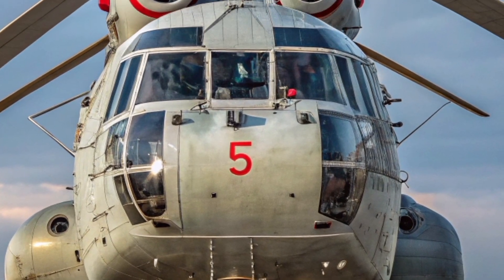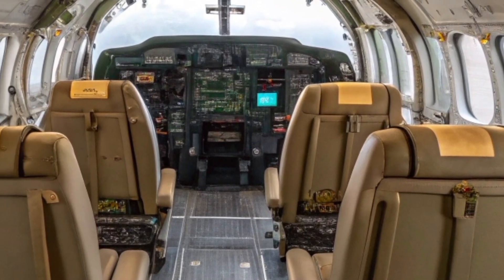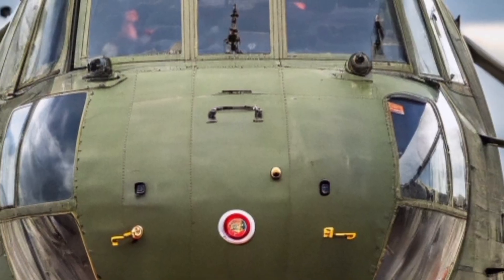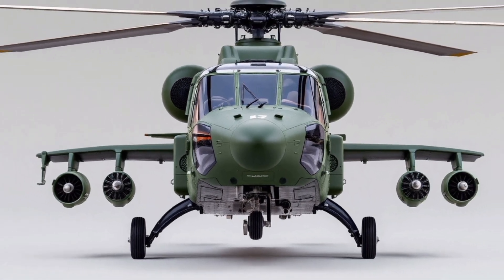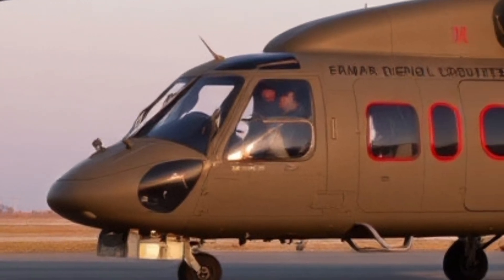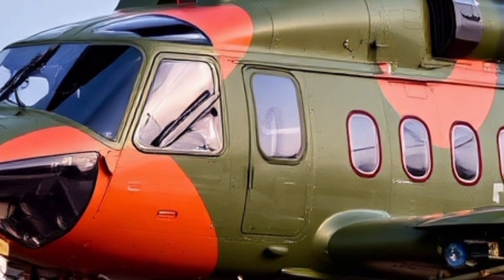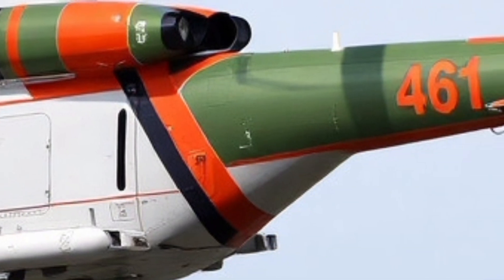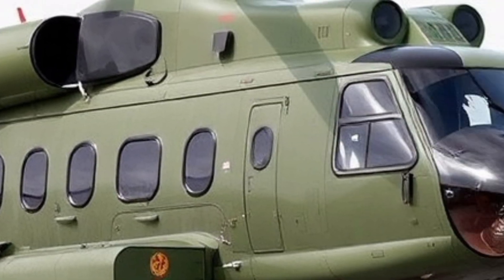"МИ-26 — Монстр неба! Самый большой вертолёт в мире, который может ВСЁ!"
Description

В этом видео вы узнаете всё о легендарном российском тяжеловесе — вертолёте Ми-26,
Мы расскажем о его уникальном внешнем дизайне, истории создания, невероятных характеристиках и рекордах,
Почему этот гигантский вертолёт до сих пор не имеет равных в мире?
Какие секреты скрывает его конструкция?
Оставайтесь с нами, чтобы увидеть уникальные кадры этого монстра в действии,

 Titles

1. "МИ-26: Самый мощный вертолёт в истории!"

2. "Зачем России такой гигант? Все секреты Ми-26!"

3. "Ми-26 — вертолёт, способный поднимать самолёты!"

4. "Техника будущего из СССР — монстр Ми-26 в деталях!"

5. "Вот что может самый большой вертолёт на планете!"

6. "Ми-26 против всего мира: Гигант, которому нет равных!"

7. "Как Ми-26 спасает жизни и поднимает танки!"

8. "Облетел всю планету — легенда Ми-26 в действии!"

9. "Почему Ми-26 до сих пор поражает весь мир?"

10. "Секреты дизайна самого мощного вертолёта — Ми-26"